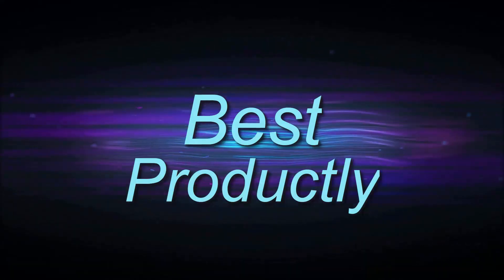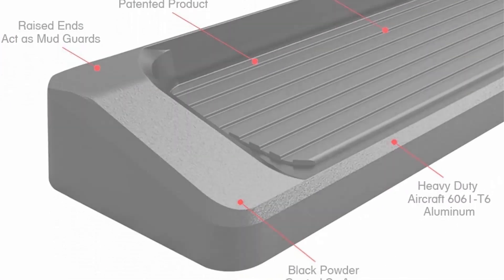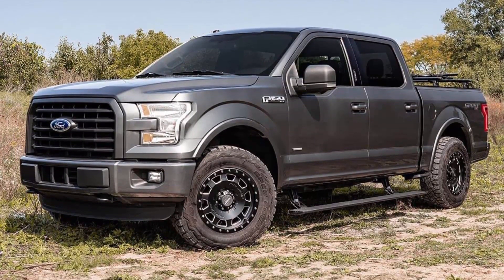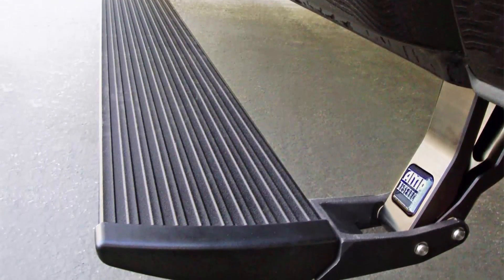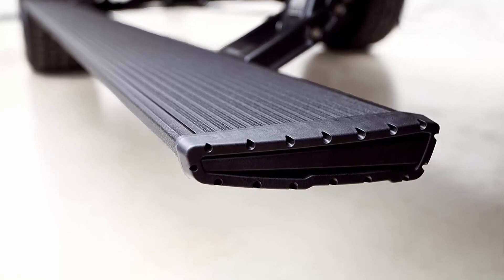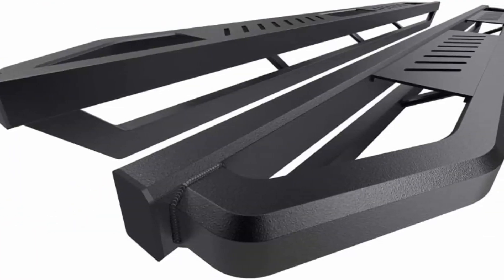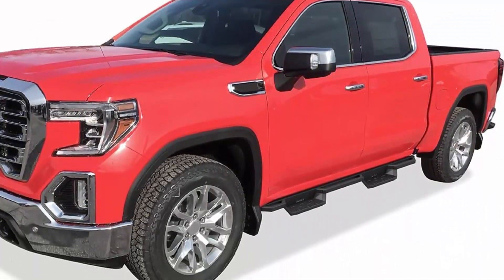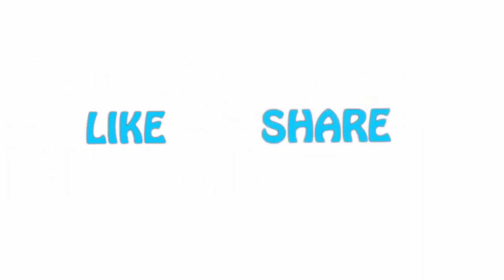✅ 10 Best PowerStep Running Boards of 2023: Updated & Improved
► 10 Best PowerStep Running Boards ;
❥ Top 1. AMP Research 75125-01A PowerStep

❥ Top 2.  APS iArmor Drop Steps Boards Slider Compatible with Chevy Silverado GMC Sierra 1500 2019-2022 Crew Cab & Silverado 1500 LTD Sierra 1500 LD 2022 & 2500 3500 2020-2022 (Exclude 19 1500 LD)

❥ Top 3.  APS Off-road 6.5in Side Armor Aluminum Running Boards Compatible with Chevy Silverado GMC Sierra 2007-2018 Double Cab Extended Cab & 2500 HD 2019 (Exclude 07 Classic)(Include 19 1500 LD) Nerf Bar Step

❥ Top 4.  APS Aluminum Drop Steps Running Boards Compatible with Ford F250 F350 SuperDuty SuperCab

❥ Top 5.  AMP Research 78240-01A PowerStep Xtreme Running Boards Plug N Play System for 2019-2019 Ram 1500, All Cabs , Black

❥ Top 6.  AMP Research 76235-01A PowerStep Running Boards, Plug N Play System for 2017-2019 Ford F-250/350/450, All Cabs , Black

❥ Top 7.  AMP Research 76236-01A PowerStep Running Boards, Plug N Play System for 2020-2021 Ford F-250/350/450, All Cabs, Black

❥ Top 8.   AMP Research 75137-01A PowerStep Electric Running Boards for 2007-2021 Toyota Tundra Double/Crew Cab, 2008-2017 Toyota Sequoia, Black, Crew Max, Double Cab

❥ Top 9. KYX Running Boards for 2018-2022 Wrangler JL 4 Door, 5 inches Step Rails Nerf Bars Side Steps…

❥ Top 10. APS iBoard Running Boards (Nerf Bars Side Steps Step Bars) Compatible with Nissan Frontier 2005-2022 Crew Cab (Black Powder Coated Running Board Style)

In this video, we'll be showing you the 10 best powerstep running boards of 2023. These boards have been updated and improved to make your walking and running experience even better.

PowerStep running boards are the perfect addition to your home or office, and they make the walking and running experience much more enjoyable. In this video, we'll show you the 10 best powerstep running boards of 2023 and why they're the best on the market!